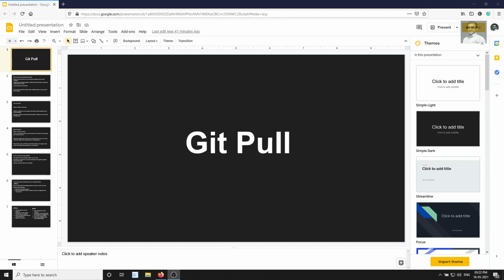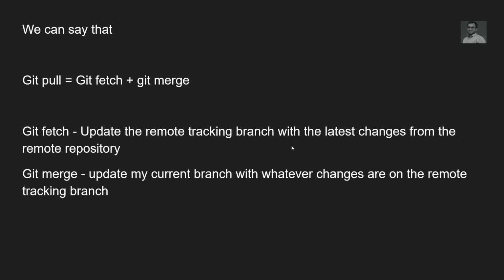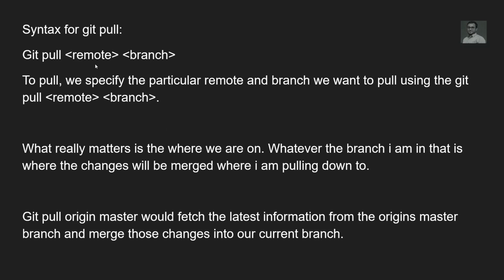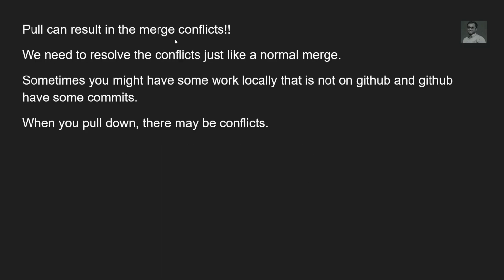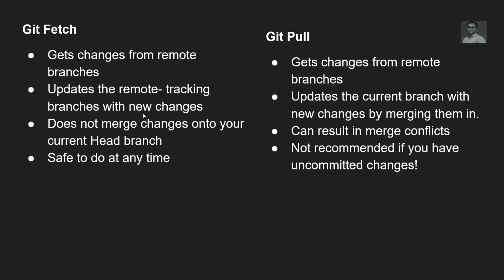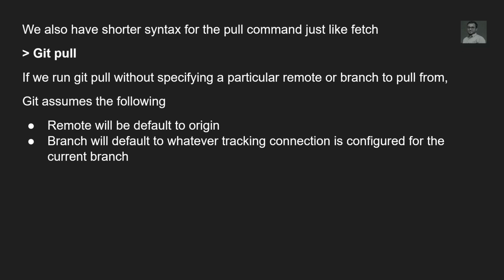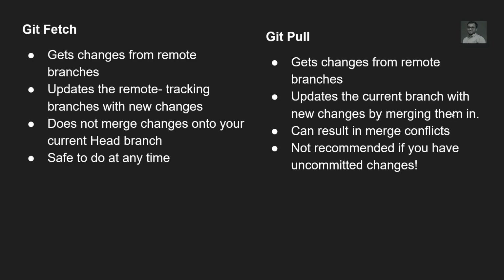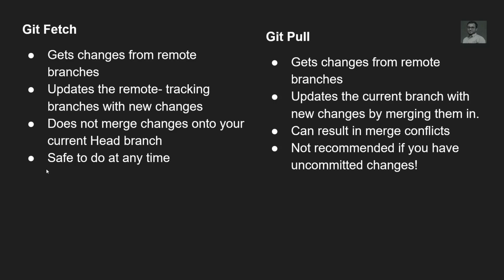44. Git Pull command. Update the current branch with the latest changes from remote repo in GIT.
In this video, we will see about the git pull command. Update the current branch with the latest changes from the remote repository in the GIT project.